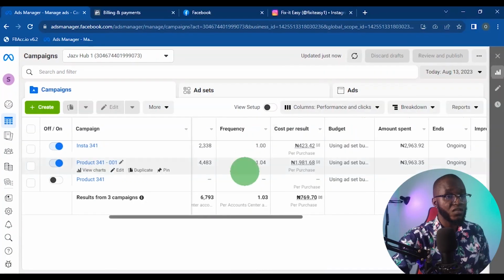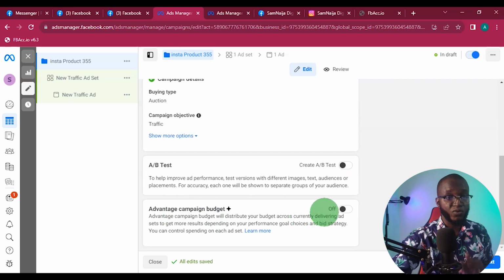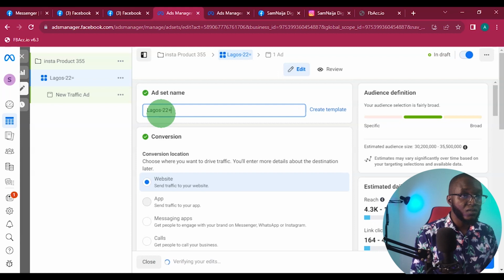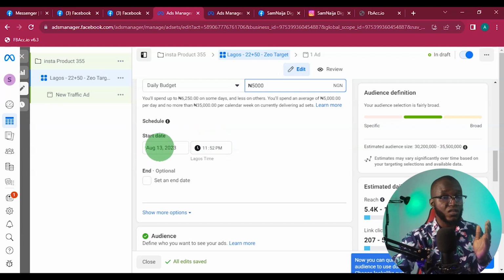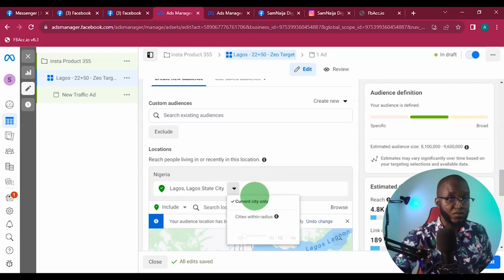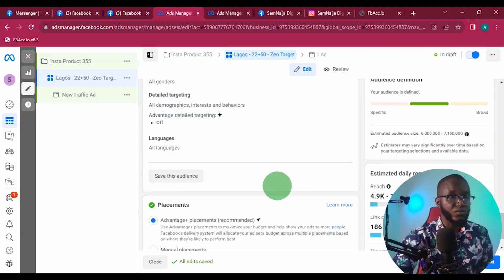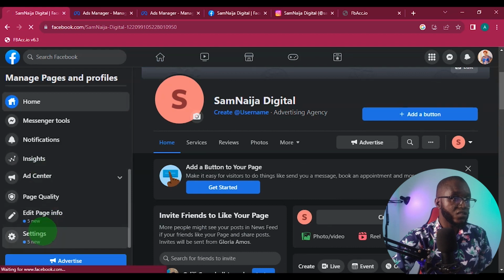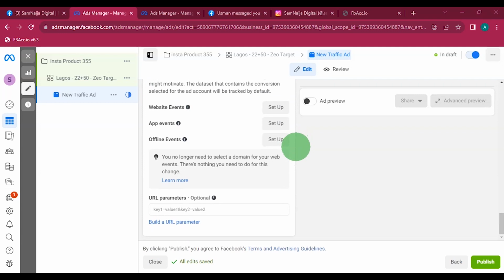How To Create Instagram Ads In 2026 - How To Run Instagram Ads In Nigeria Or Anywhere In The World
If you are looking for how to create profitable and high-converting Instagram ads then you have just clicked the right video because in this video I'm going to be showing you how to create Instagram ads in 2024 and beyond

💰 Copy And Paste The Exact System I Use To Make 2 Million Naira In 6 Months With Zero Capital Running An E-Commerce Business

💰 Learn How I Use These 9 Different Tools & Strategies To Find Hot-Selling Products That Generate Me 6-7 Figures Monthly?

✅ How To Create New Facebook Naira Ad Account And Pay With Your Nigerian Card - Facebook Naira Prepaid

✅How to Fix - You Have Created Too Many Pages Recently Please Try Again Later ( 2023 Update )

Video Title: How To Create Instagram Ads In 2023 - How To Run Instagram Ads In Nigeria Or Anywhere In The World